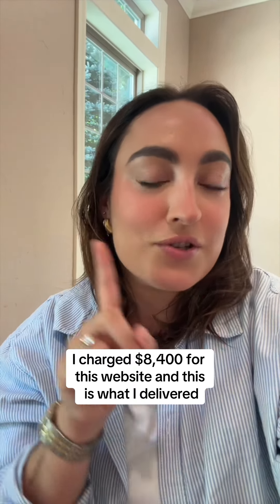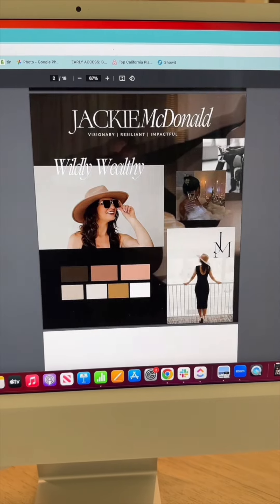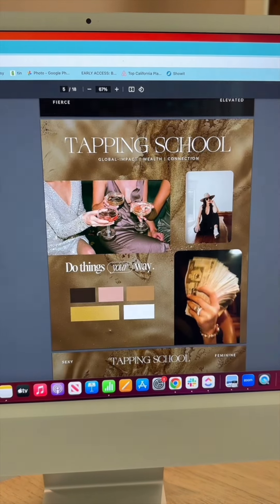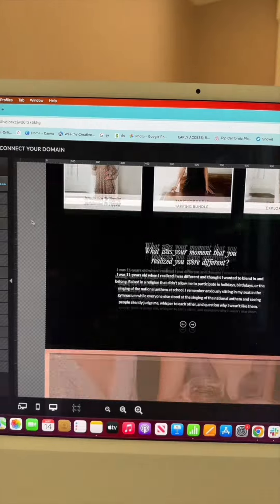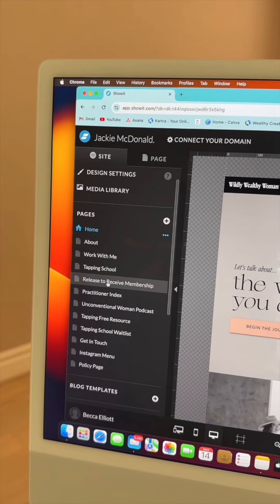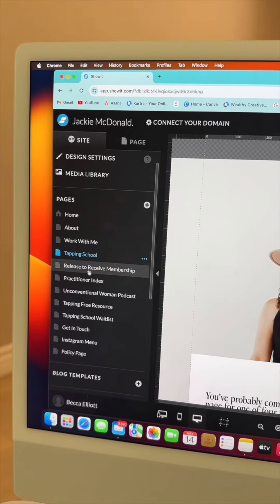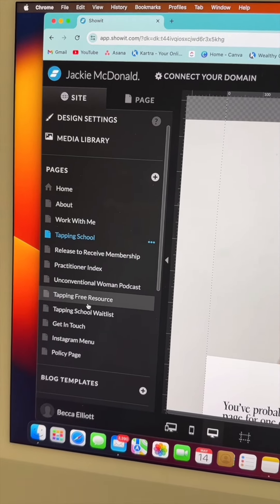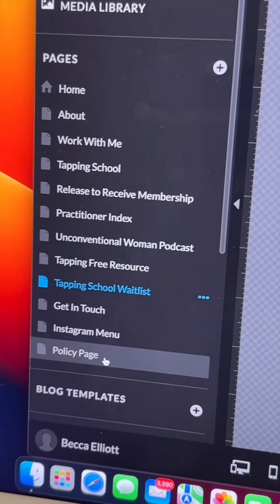I charged $8,400 for This Website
$8,400 for a website delivered in one week?! What do you think? Let me know your questions👇